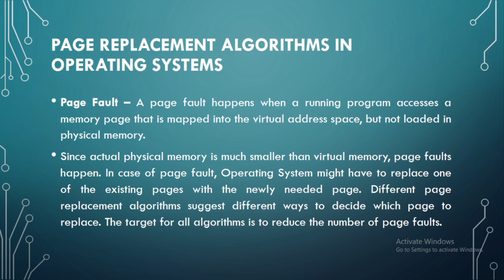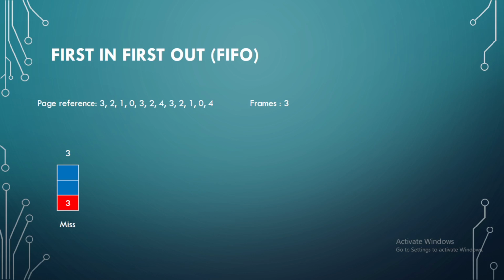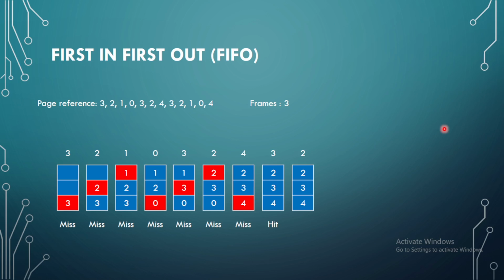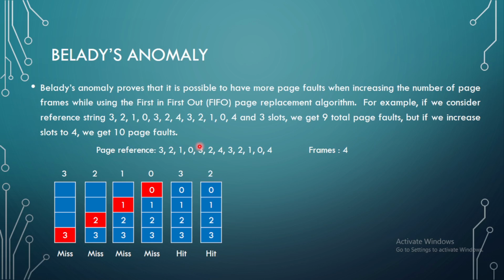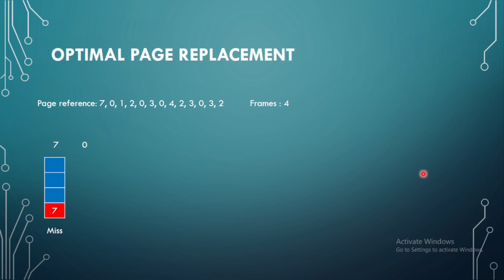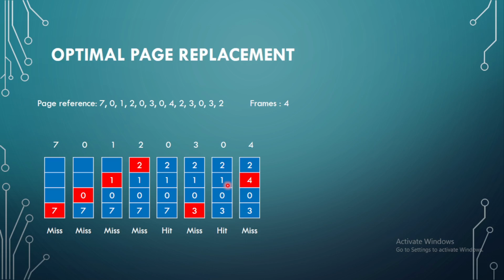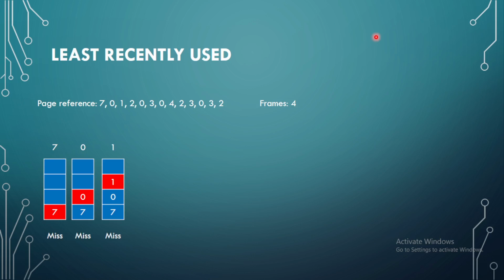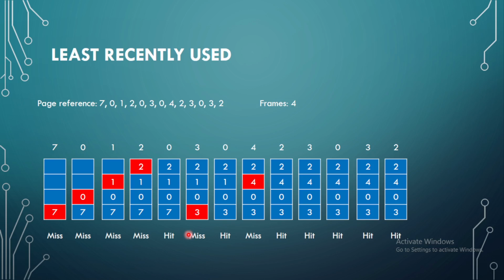Memory Management Part 8 - Page Replacement Algorithms (FIFO, Optimal Replacement, LRU Algorithms)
Page replacement algorithms: Topics: What is Page fault, First in first out (FIFO) Replacement algorithms, Belady's Anomaly, Optimal Replacement algorithm, Least recently used (LRU) algorithm. Memory management is Operating System- Page replacement algorithms for UGC NET, GATE CS, ISRO CS